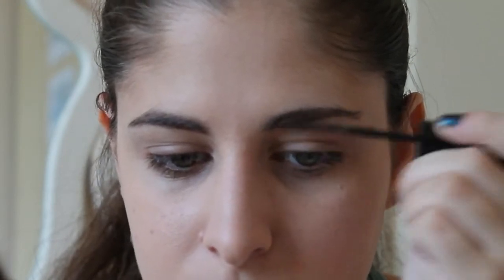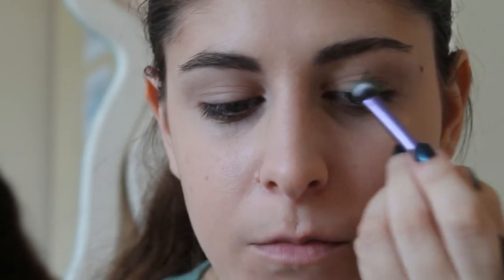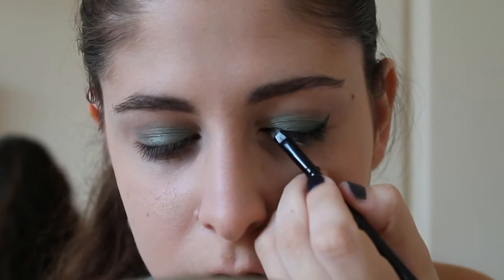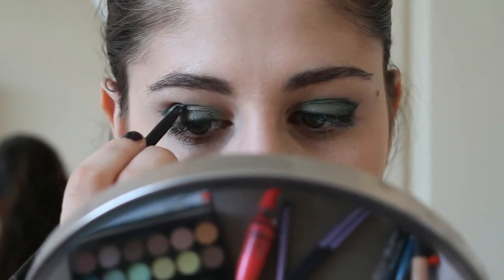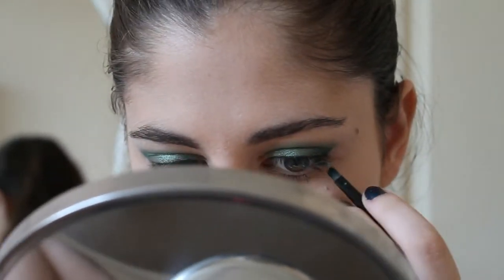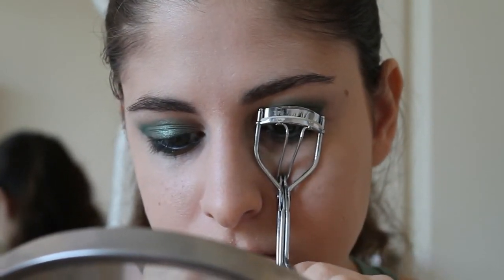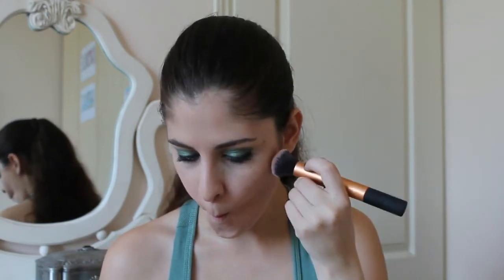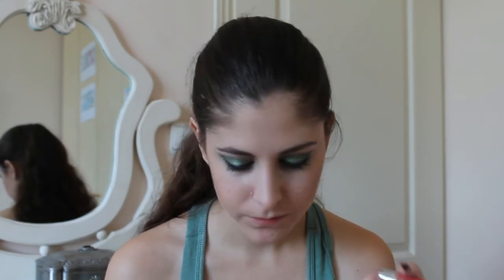Guardians of the Galaxy inspired makeup tutorial! | Avital Cohen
Hello everyone!
After I saw the film "Guardians of the Galaxy" Last week I had to make a video on it.
I decided to make a tutorial inspired makeup the main female character, Gamora.
This is the first time I try to shoot make-up tutorial, hope you find it useful and nice to Watch.
As always, you can find me:
And do not forget to send me your pictures with this makeup!